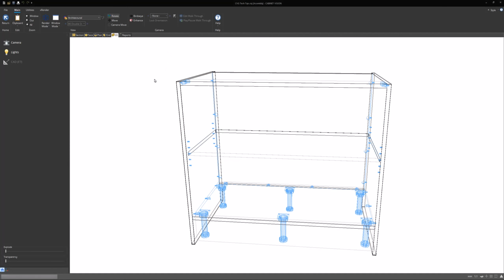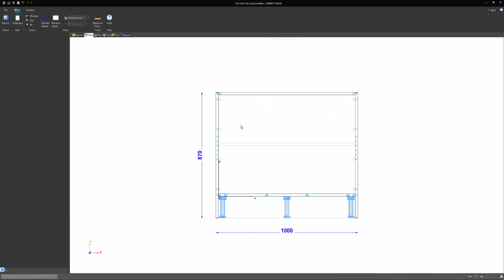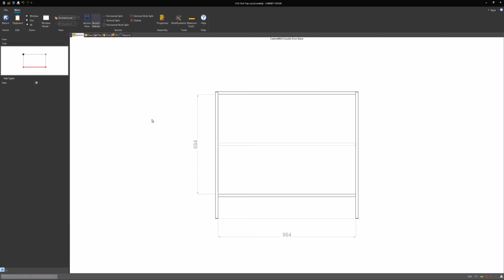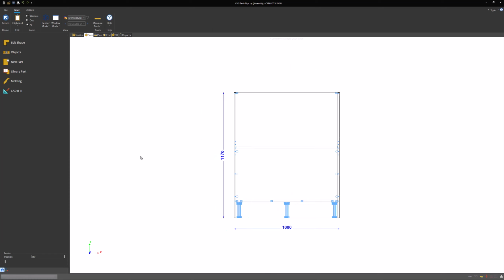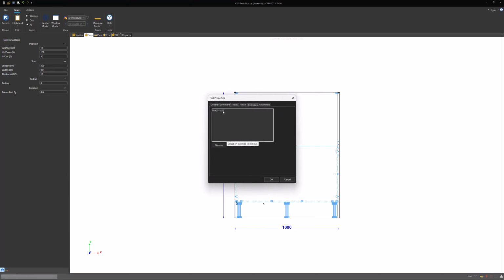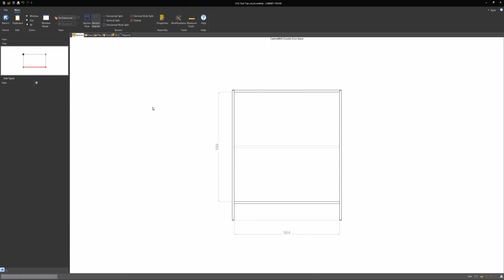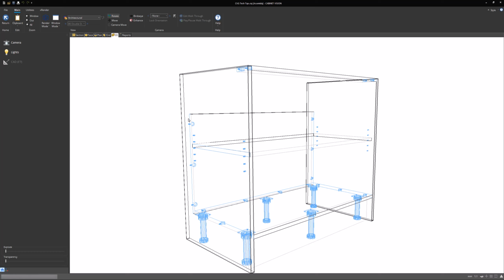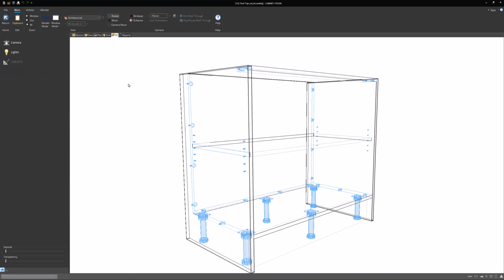TECH TIP: Modifying Part Sizes Using Section Editor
In this tech tip we use the section editor to modify the size of our assembly components.